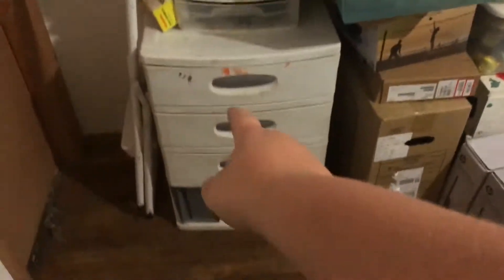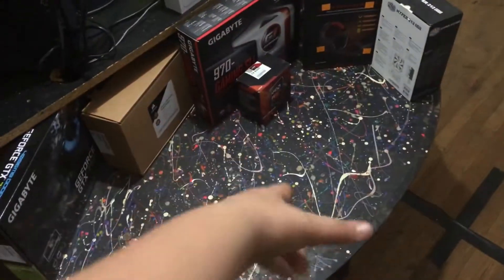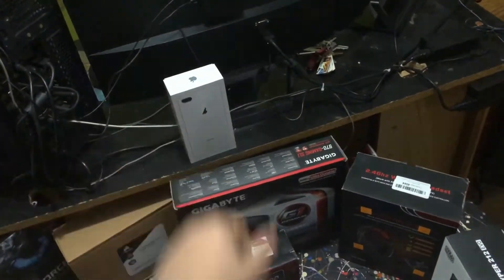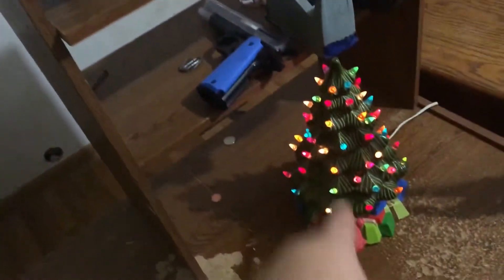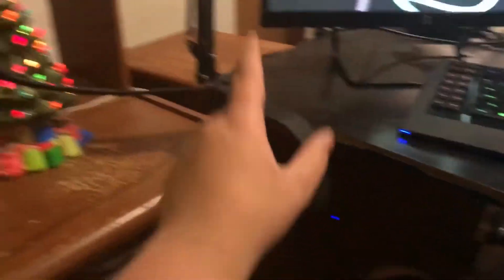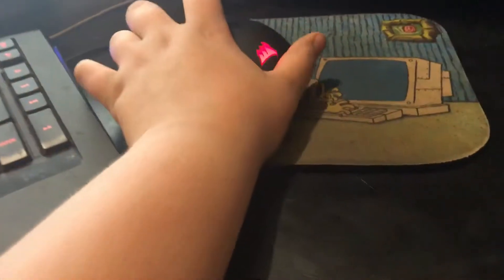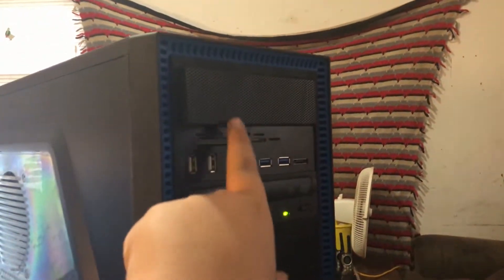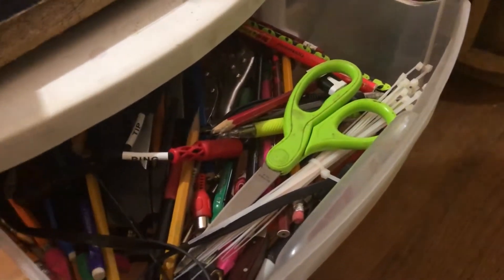room tour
pc specks:

gpu.gtx 750ti
cpu. amd FX 8 core @3.50GHz
ram.8gb
mb.gigabyte g1 gaming sli
cooler.cooler master hyper 212 eveo
hard drives.(1) 2tb wd blue (1) 3tb seagate hdd (1) 250 gb ssd wd blue
psu.corsair cs 650m
random. asus ddvdrive relswell card reader